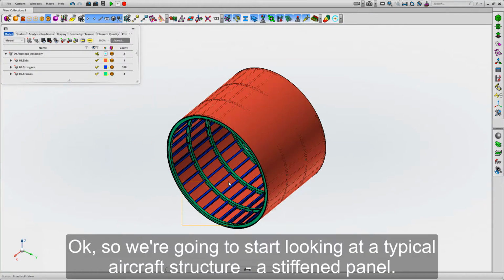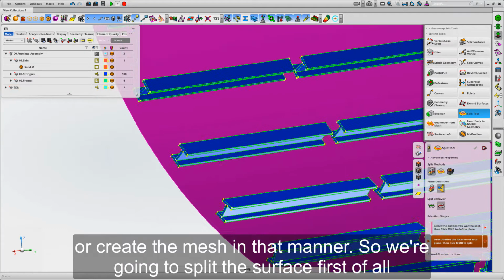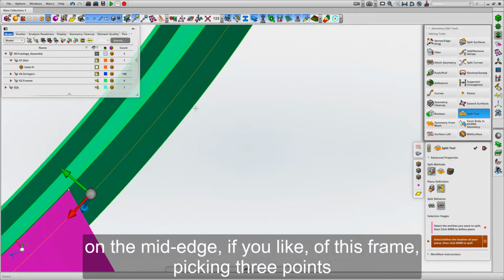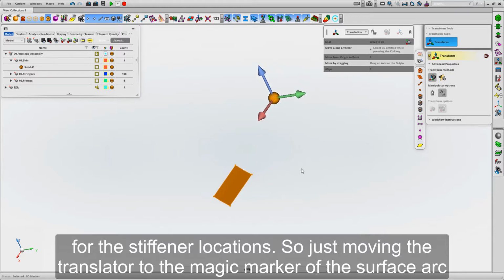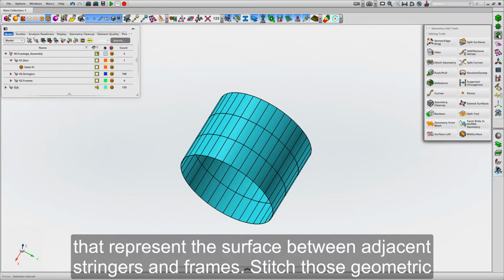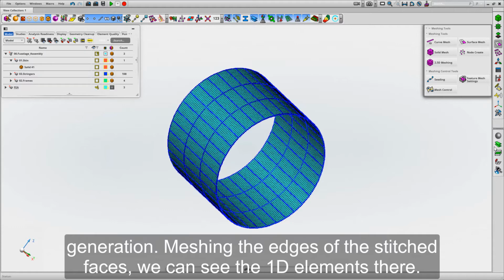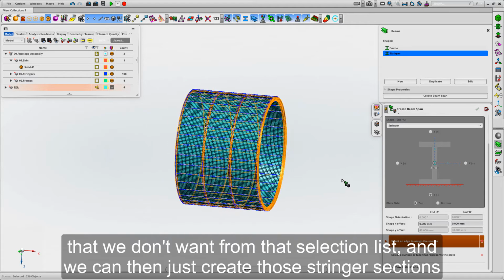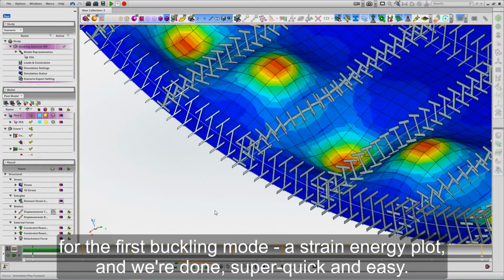Evotech CAE | MSC Apex 'Quick Bites' | Creating A Stiffened Panel